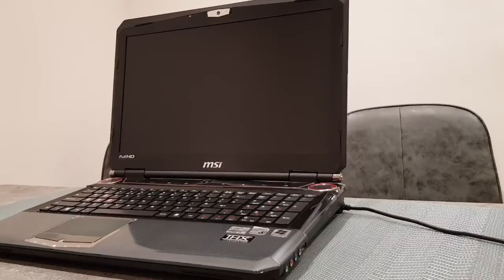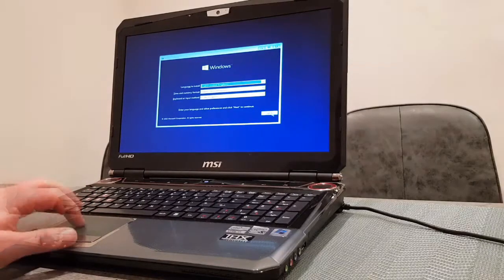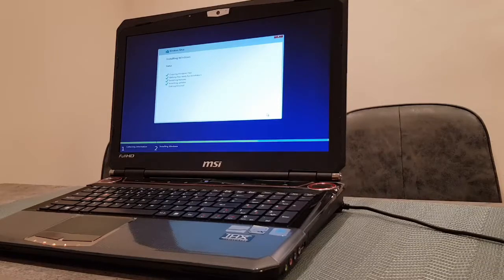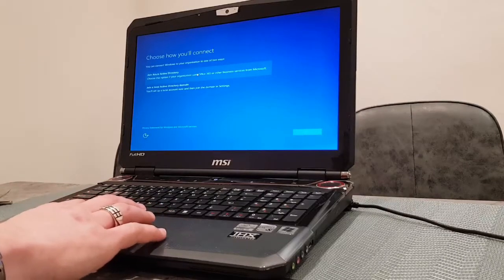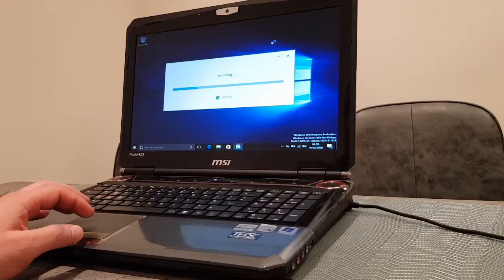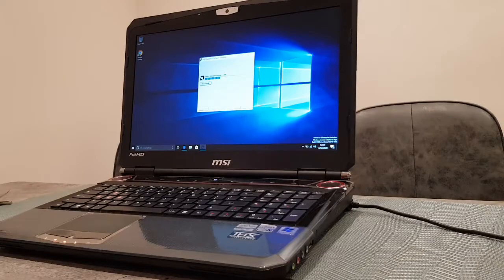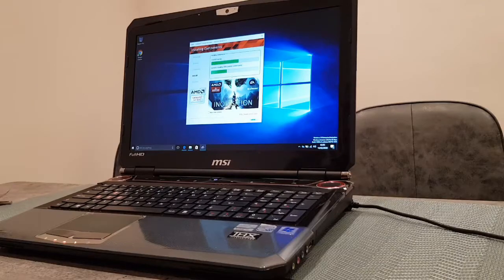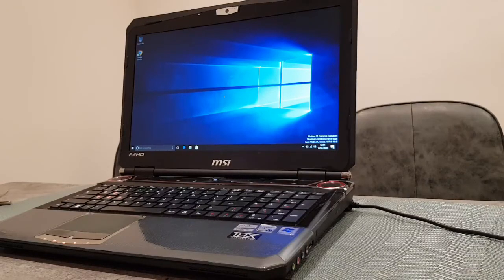How to install Windows 10 on MSI GX680R gaming laptop with RAID Array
After configuring a RAID 0 array on MSI GX680R in previous video I've ended up with computer without the system on, so here is a video on how to put it back to life by installing Windows 10 from the scratch and how to install set of drivers after installation.

For instructions, how to setup a RAID-0 array, please have a look at following tutorial: